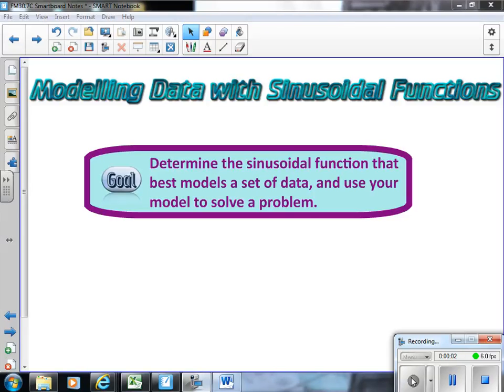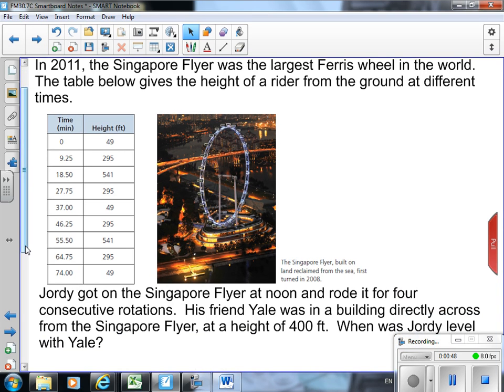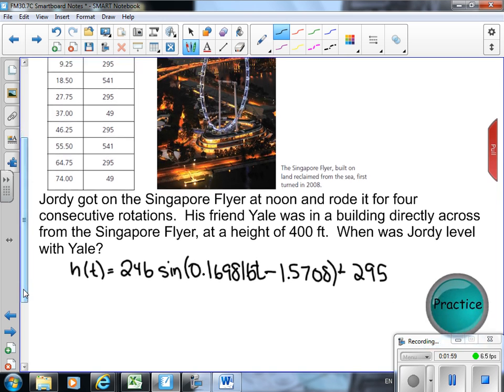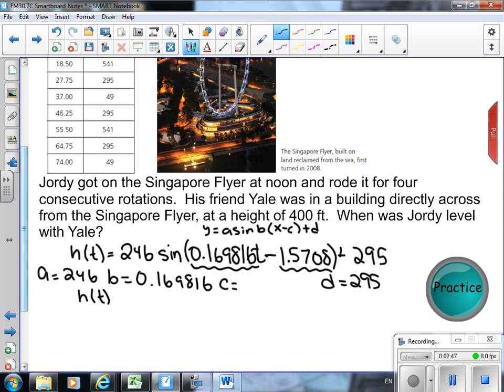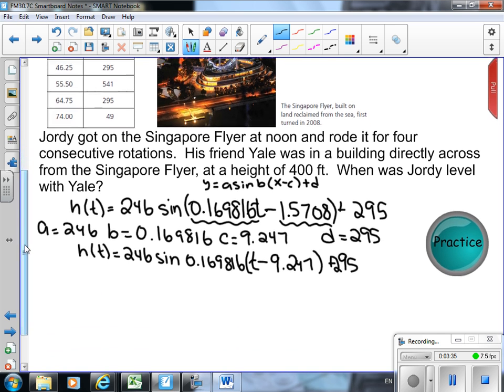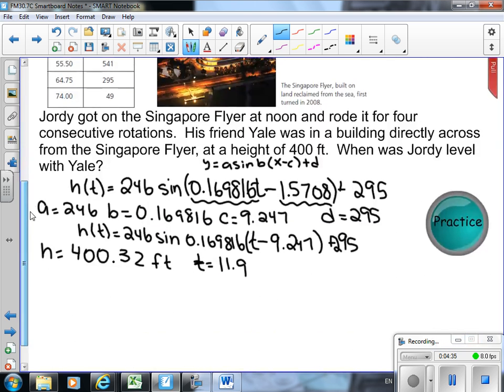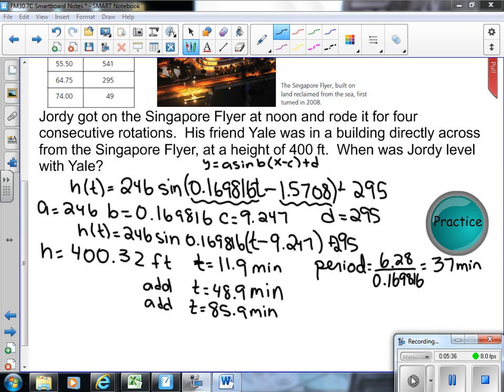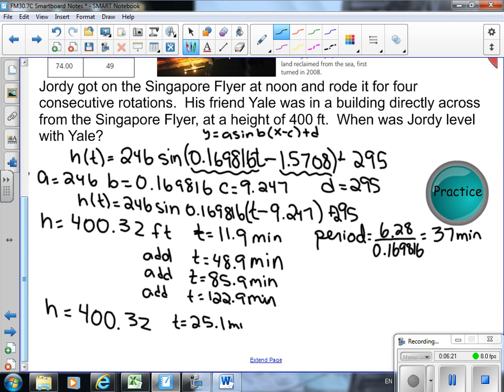Lesson 5 Modeling Data Using Sinusoidal Functions